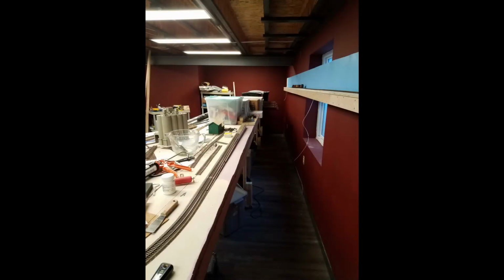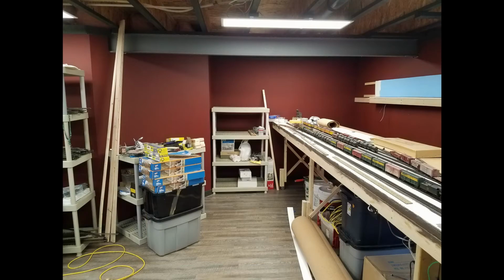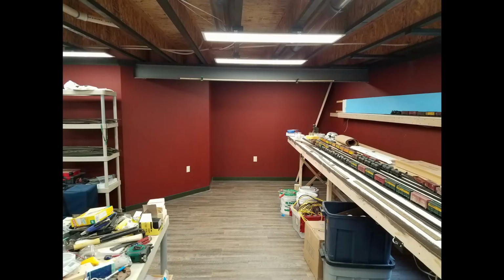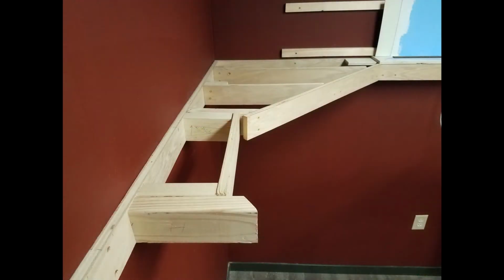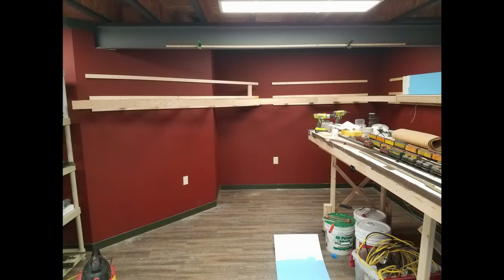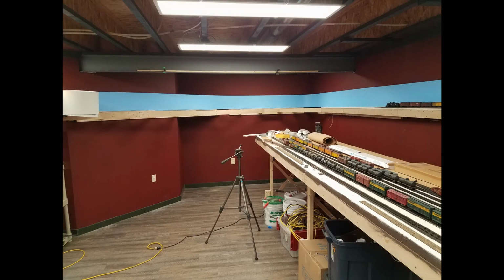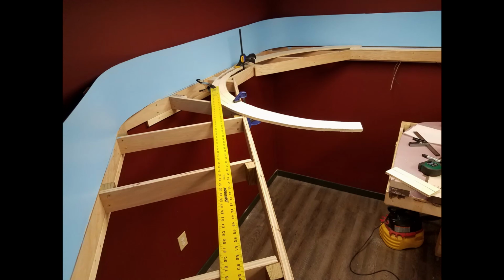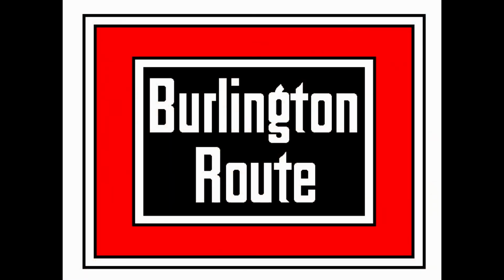2020 10 03 CB&Q V5 Monthly Update #11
This is October 2020's monthly construction update on my CB&Q HO scale layout in Casper Wyoming.